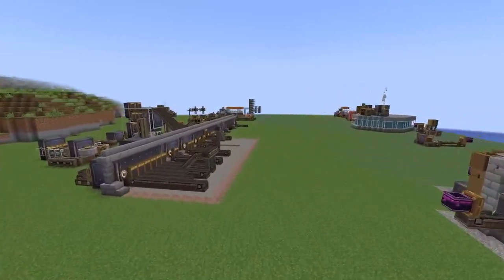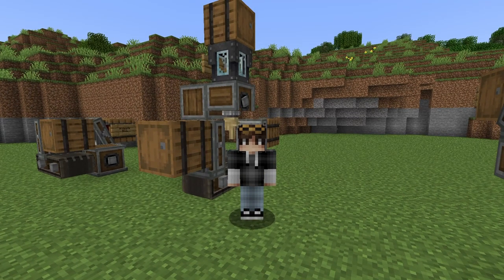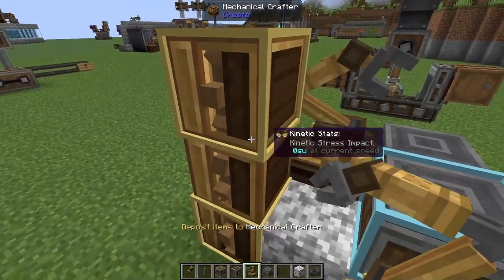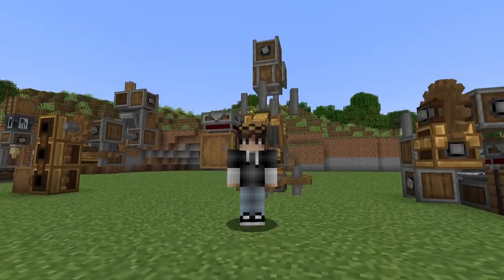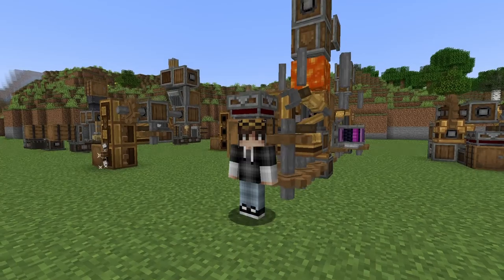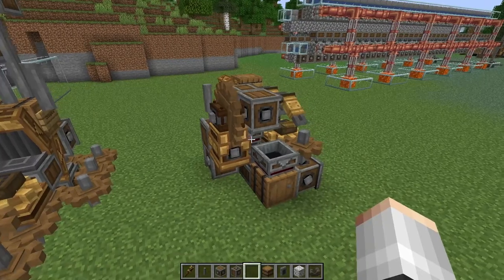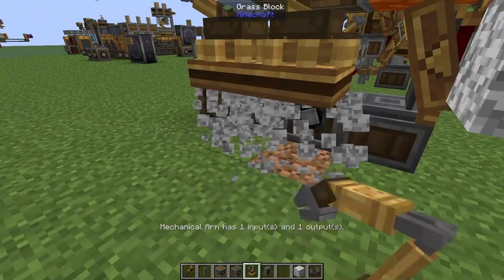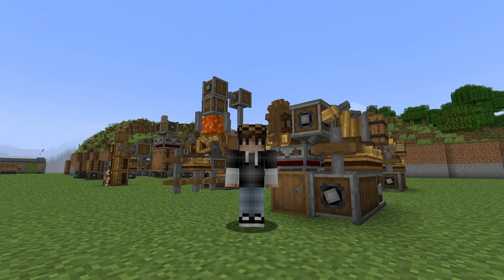[Create Mod] Five Micro Machines to Brighten Your Day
Today Hobble teaches you how to make five unique machines that will help make your life playing modded minecraft a lot easier.

Links
My Discord Server: